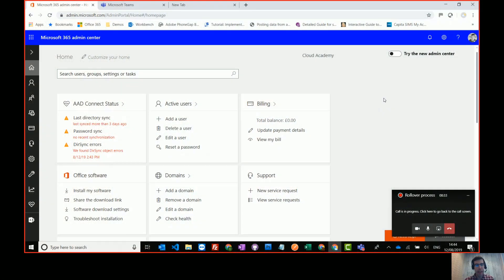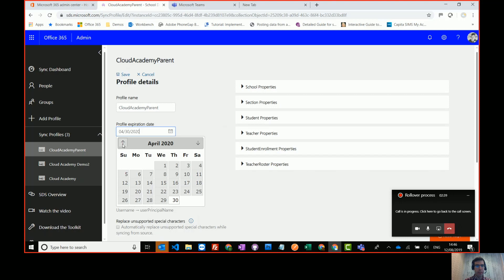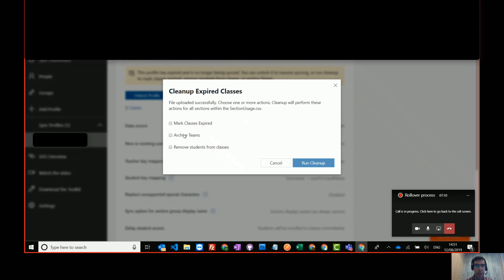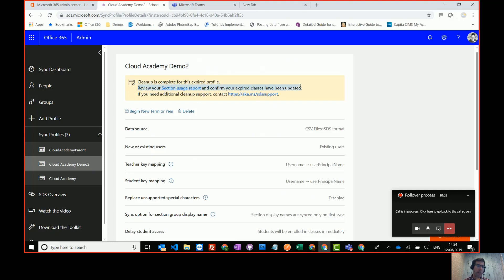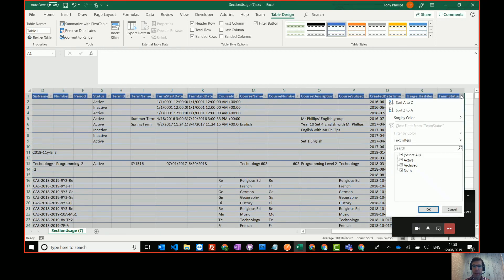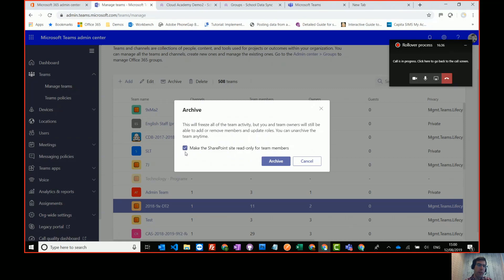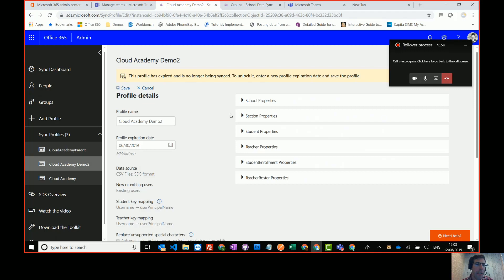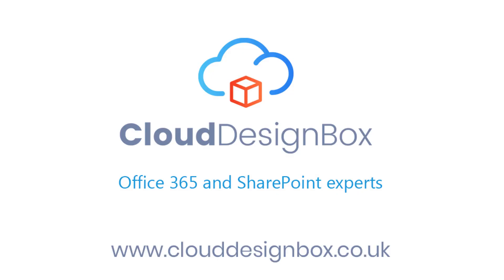End of Year Rollover Process in Microsoft School Data Sync